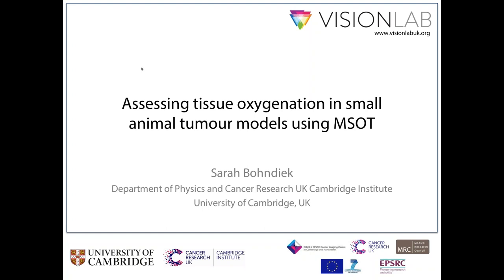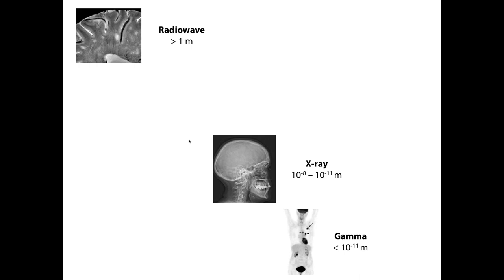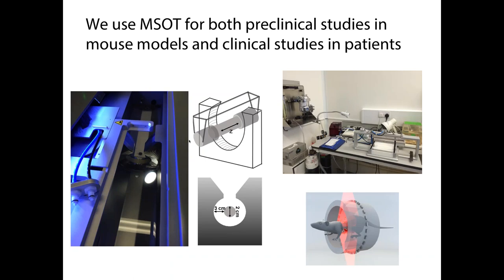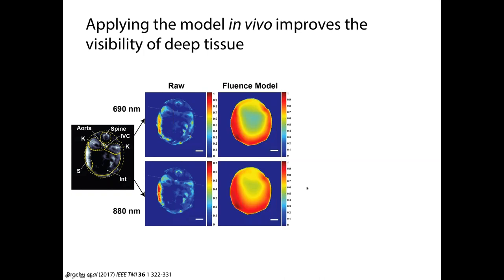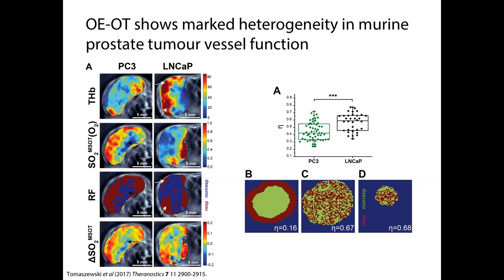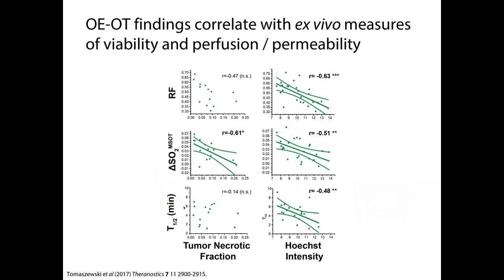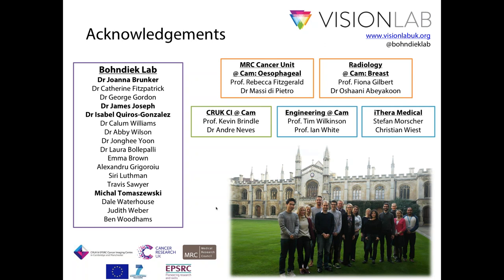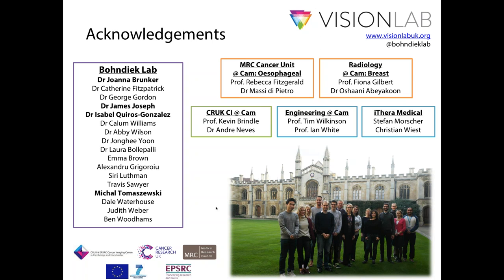Webinar 11/2017: Assessing Tissue Oxygenation in Small Animal Tumor Models Using MSOT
Multispectral Optoacoustic Tomography (MSOT) utilizes the photoacoustic effect to visualize and quantify anatomical, functional and molecular information, in vivo, in deep tissue and in real time. This webinar provides insights into how oxygen enhanced optoacoustic tomography (OE-OT), exploiting an oxygen gas challenge, visualizes the spatiotemporal heterogeneity of tumor vascular function.

Speaker: Dr. Sarah E Bohndiek, Reader in Biomedical Physics at the Cavendish Laboratory, Group Leader at the Cancer Research UK Cambridge Institute, Fellow of Corpus Christi College